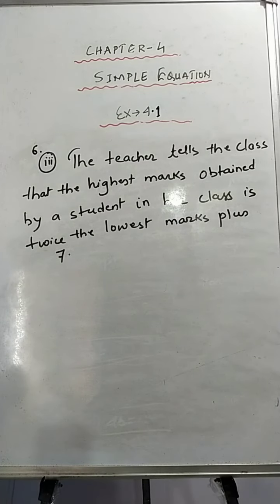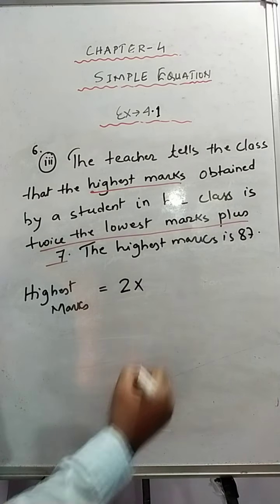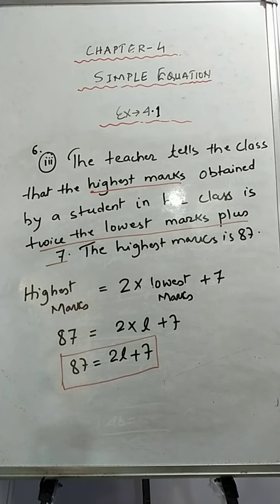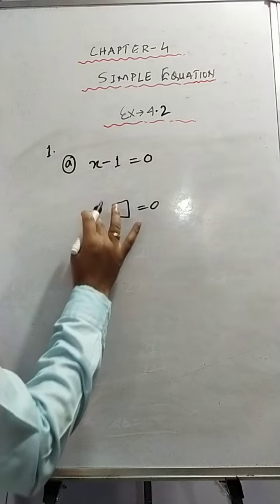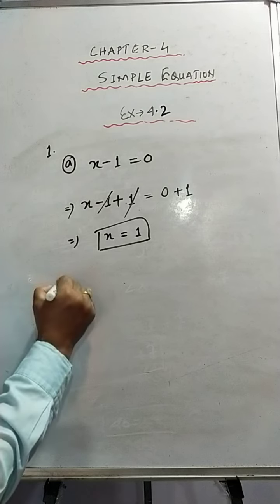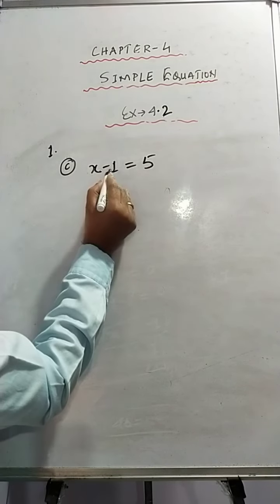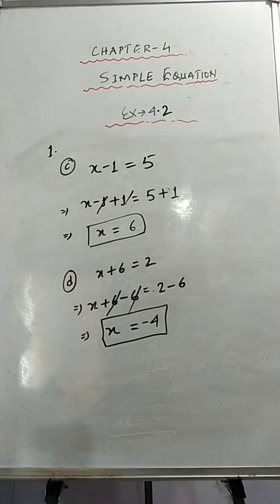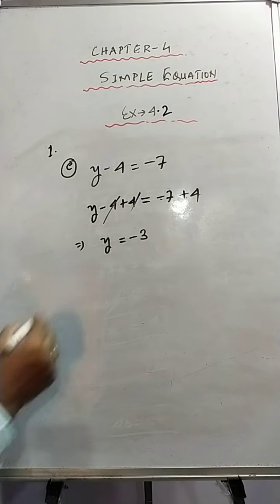Chapter 4 Simple Equation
Ex 4.1 sum no. 6 iii,iv
Ex 4.2 s.no. 1